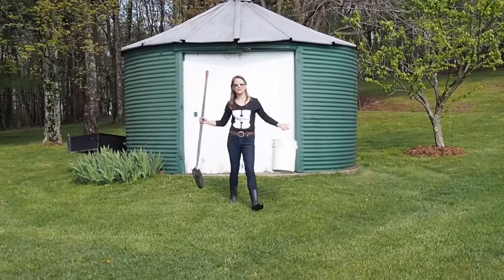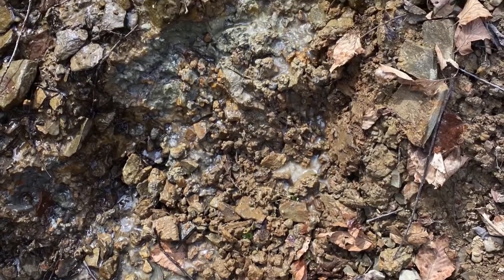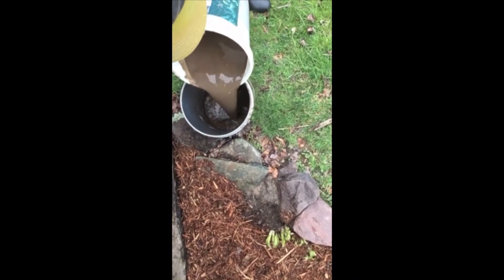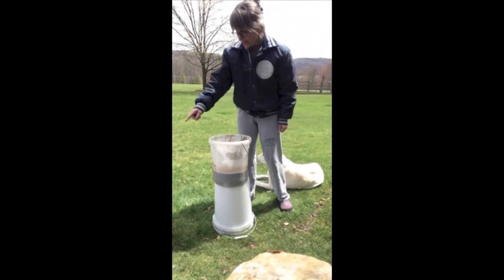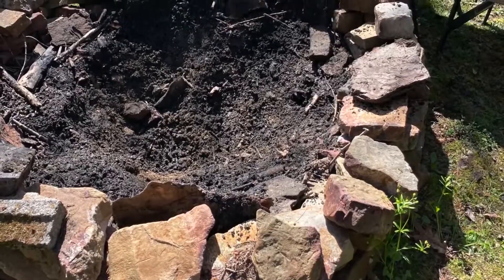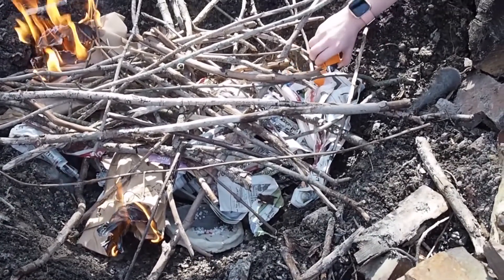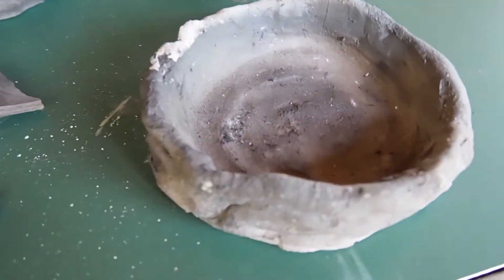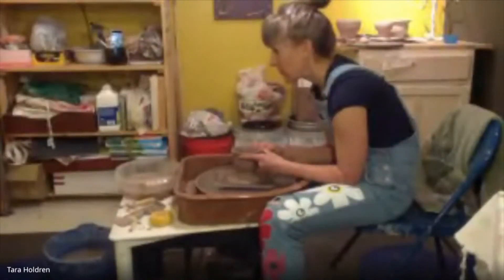Learn at Home - DIY Clay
An educational lesson presented by Tara Holdren, Hughesville HS